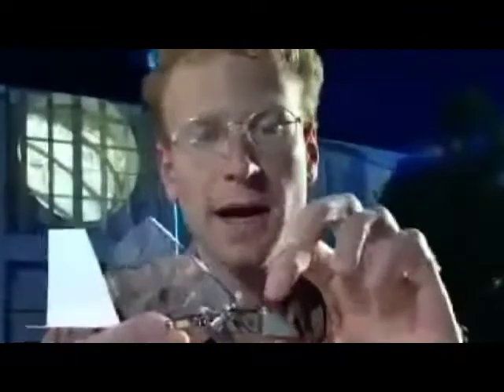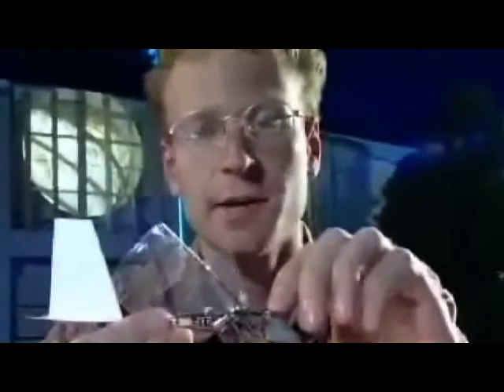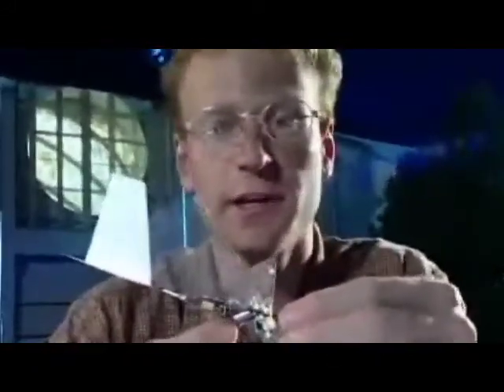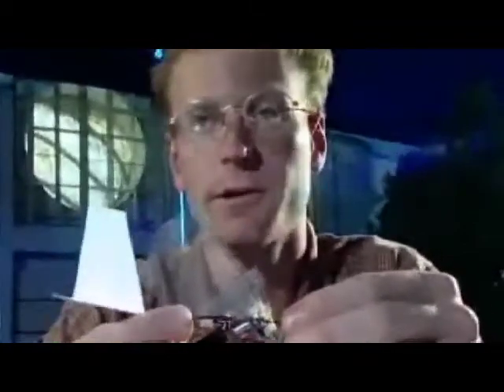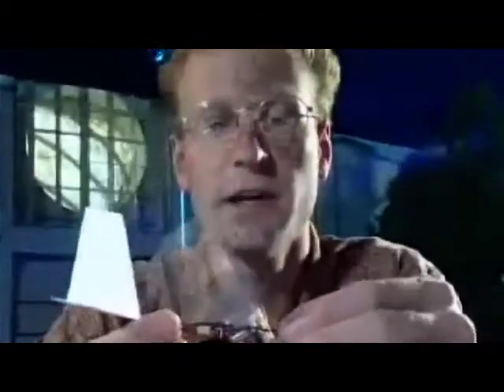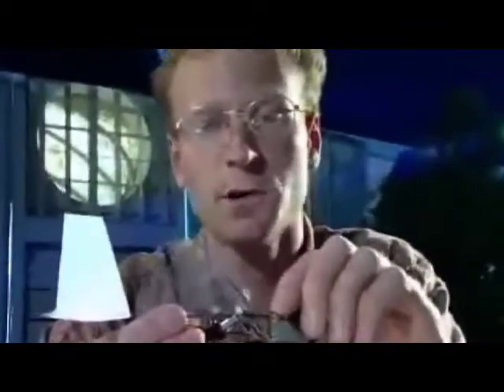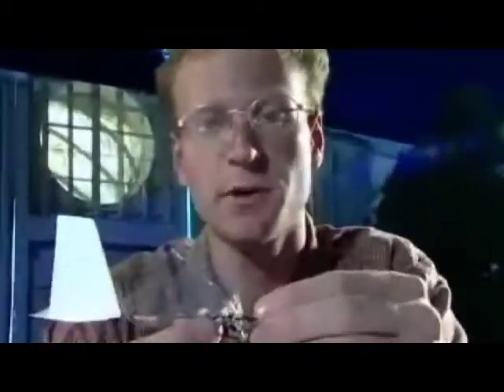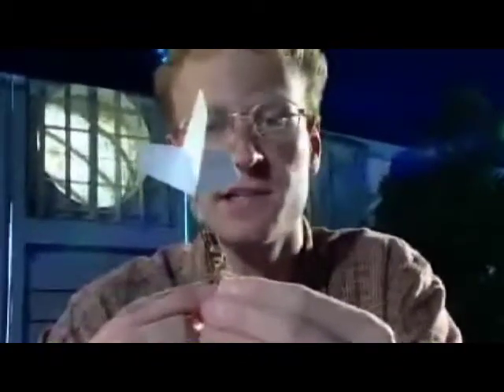Flying Robot Bugs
Caltech scientists steal flight techniques from birds and insects to build microbats; small devices with flapping wings that can fly cameras into places humans can not go.  Such flying robots could end up exploring Mars and beyond.

Credits: CALTECH